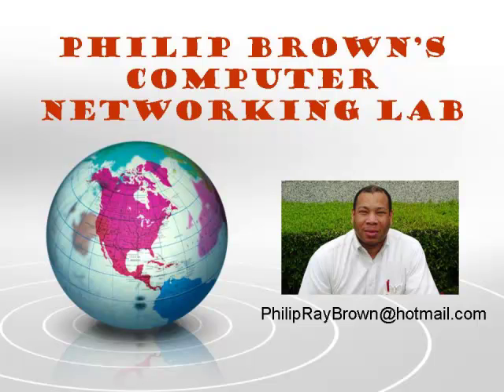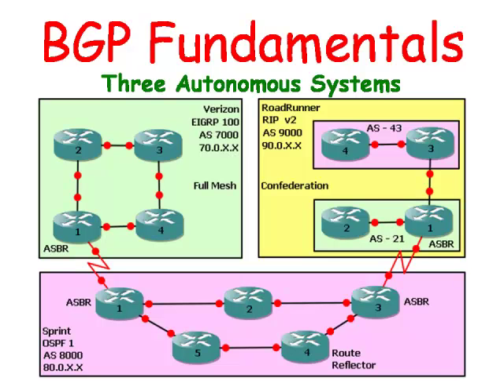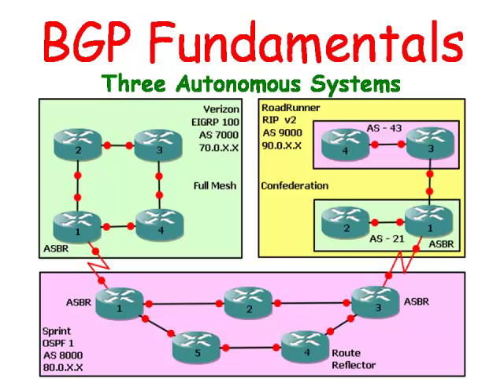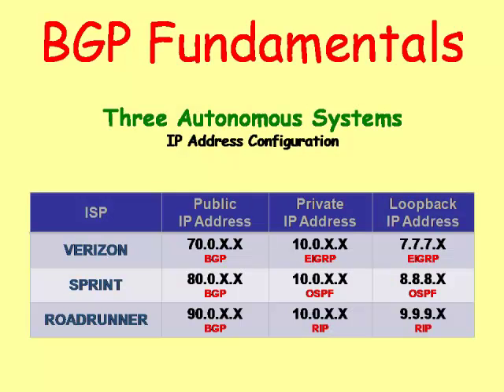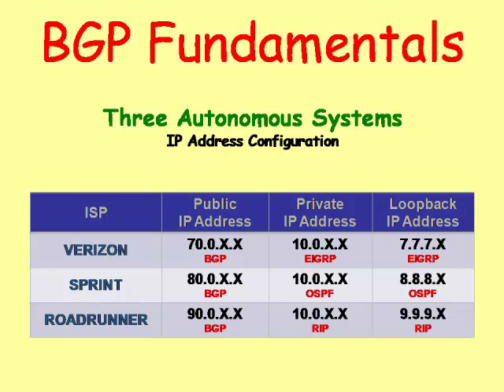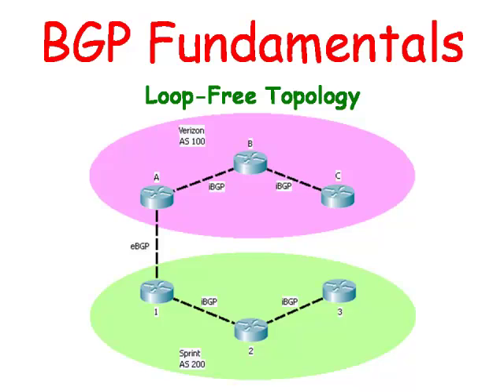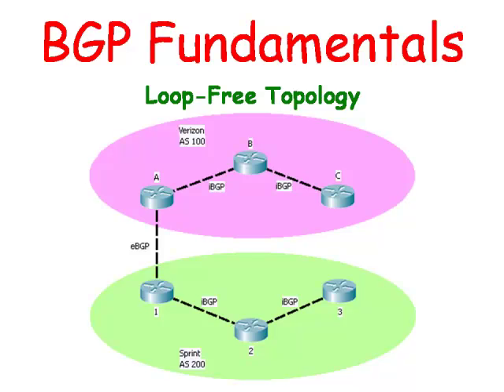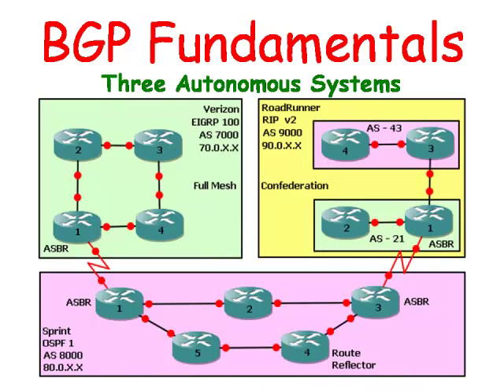Cisco Routers: BGP Fundamentals